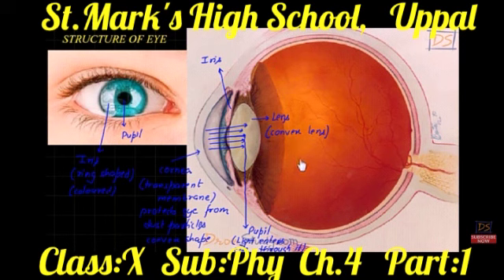Class 10 physics ch 4 part 1